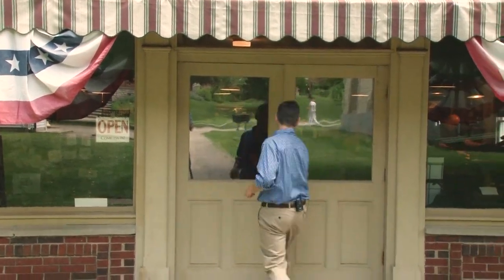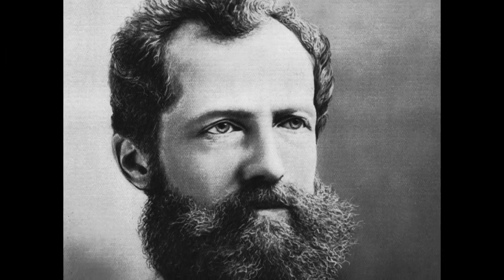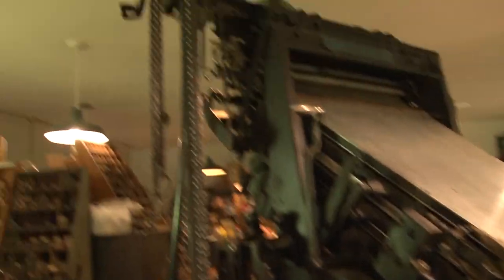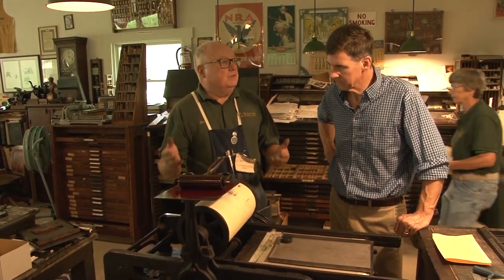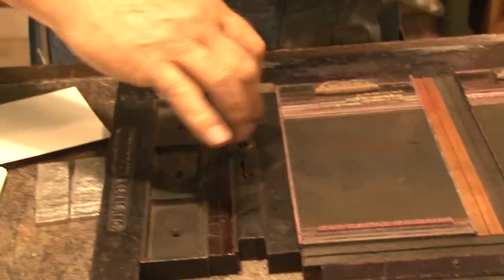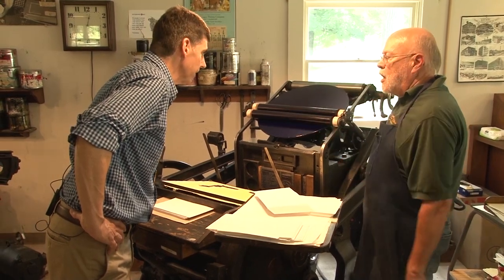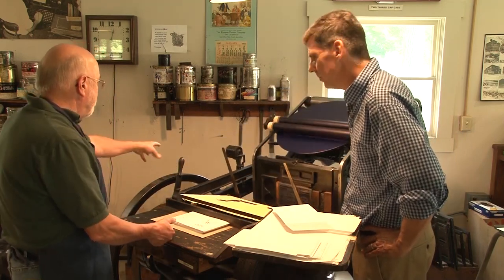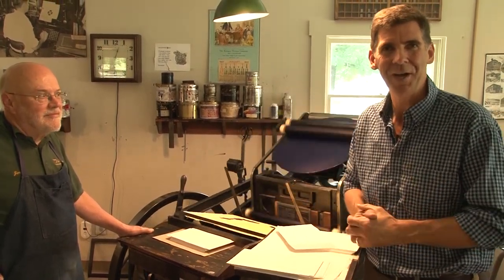How to Do Letterpress Printing at Carillon Park!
Inside Carillon Historical Park’s 1930s Letterpress Print Shop! Learn to Set Type by Hand, The Secrets of Operating a Linotype Machine, and Running a Chandler and Price Job Press…Join us now, and mind your P’s & Q’s!